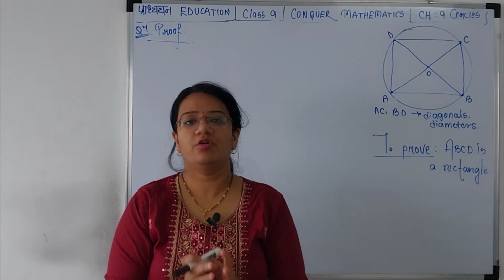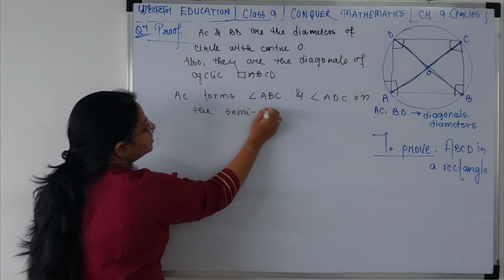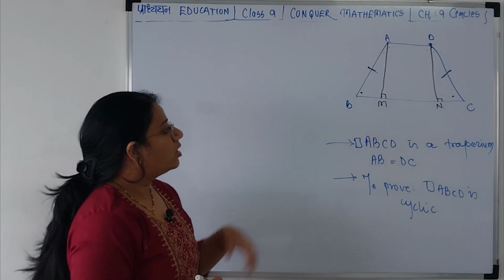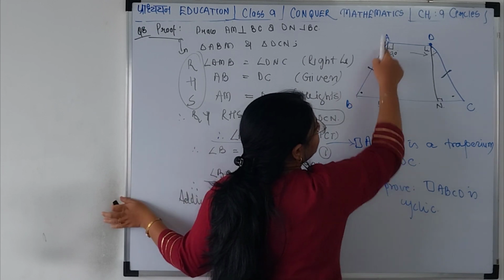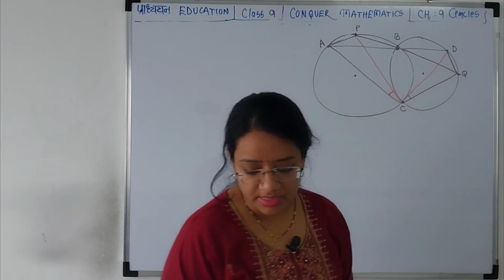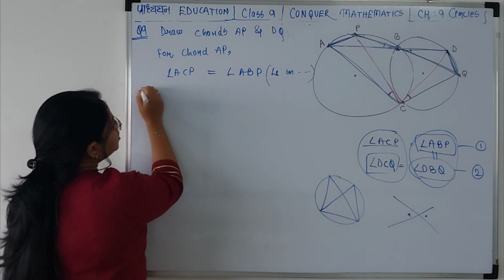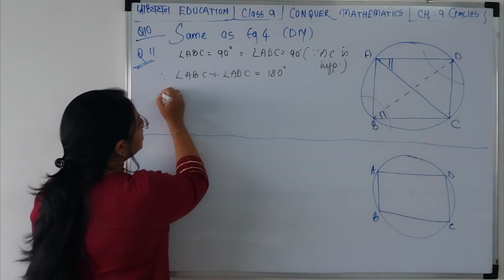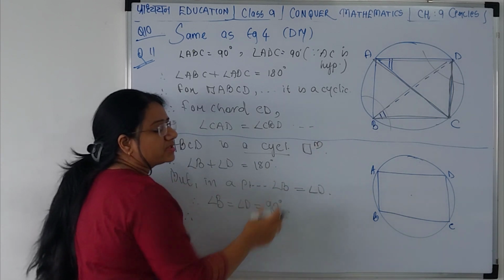Ex9.3Q7toQ12•Std9NCERTMathSolution•CH9CIRCLES•CYCLIC QUADRILATERALS•ANGLES MADE BY ARCS & CHORDS✅💯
FINDING THE QUESTION DIFFICULT? WATCH THE VIDEO NOW TO LEARN BETTER! ✅💯